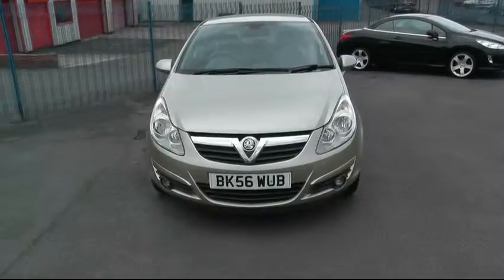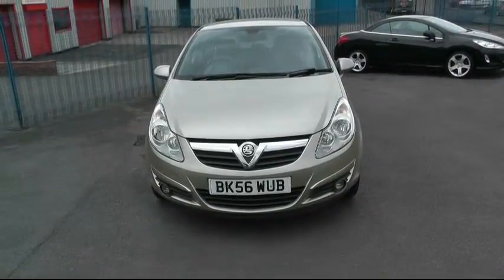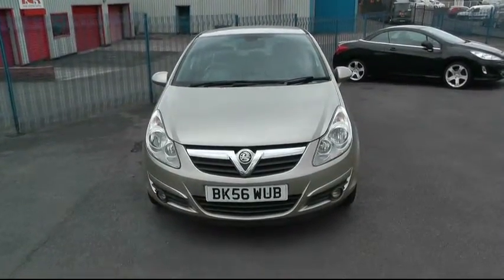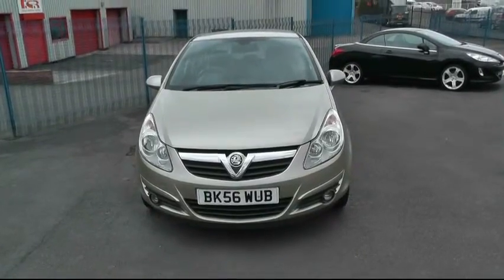BK56WUB Corsa.avi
Vauxhall Corsa 1.2 Design